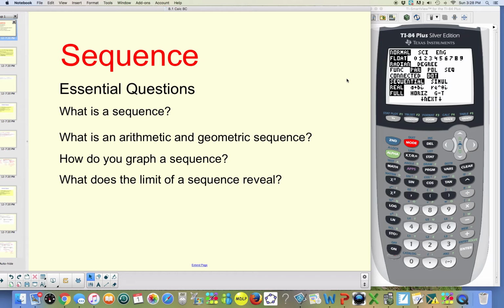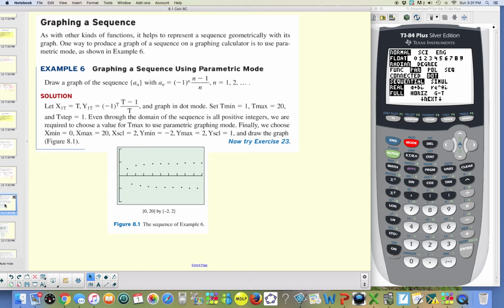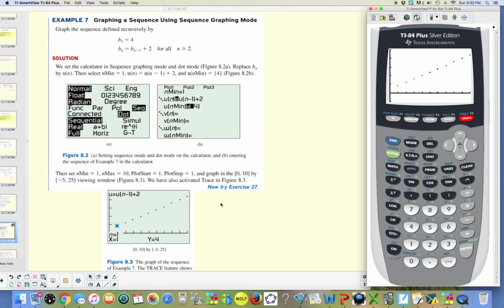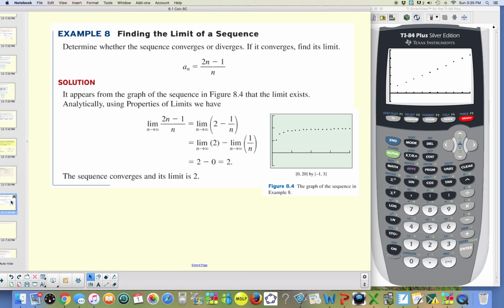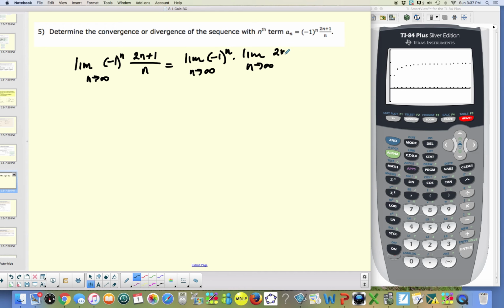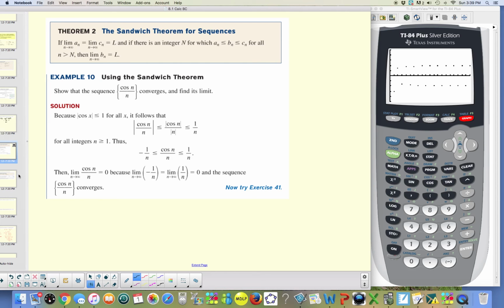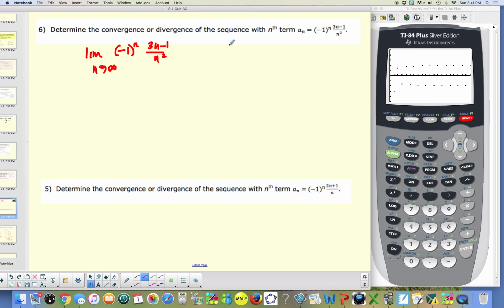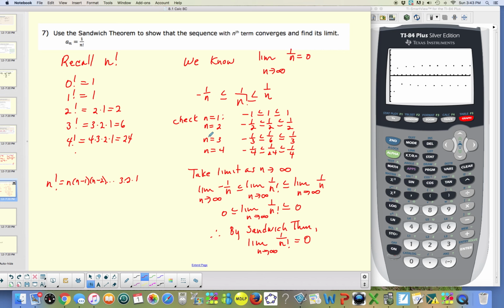8 1 Screencast Calc BC